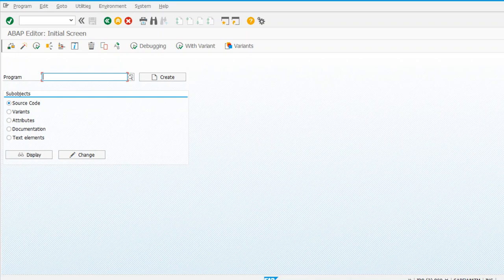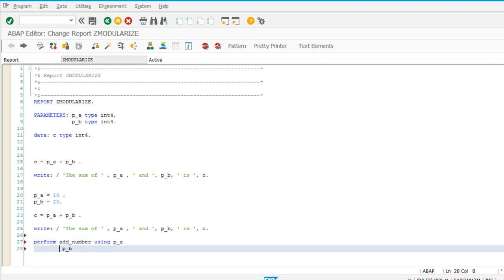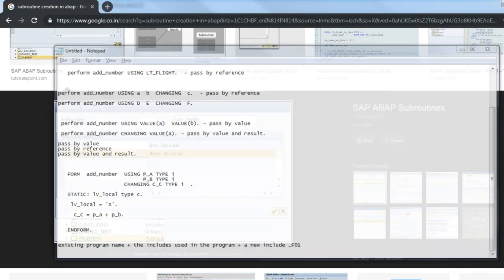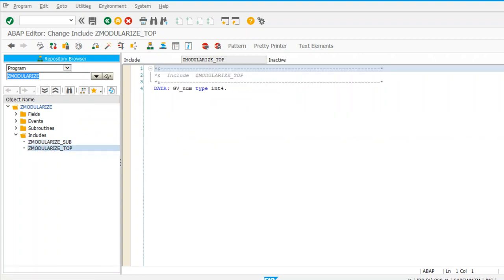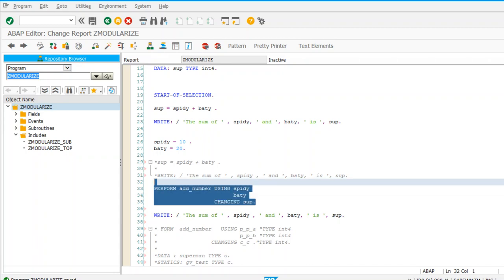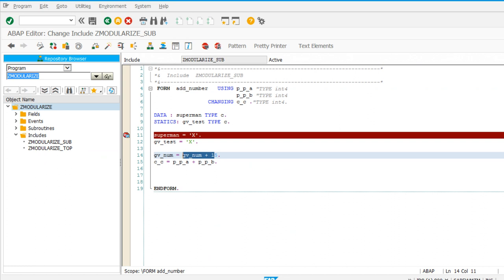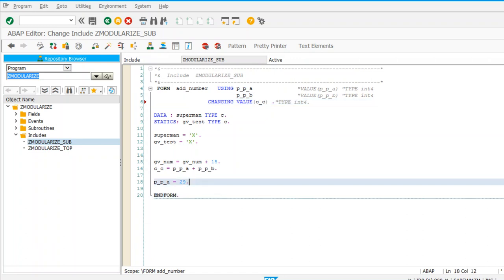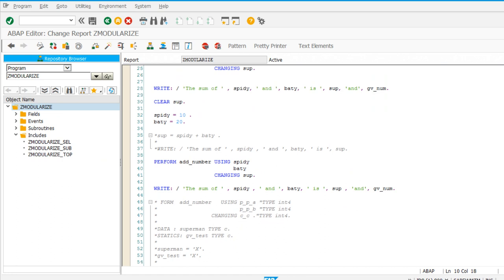ABAP16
Reports-08 (Modularization-Part02 -Subroutines and Inlcudes). Apologies for background noise, couldn't avoid, lot of construction works going on in surrounding.